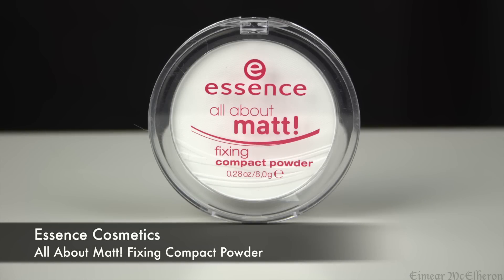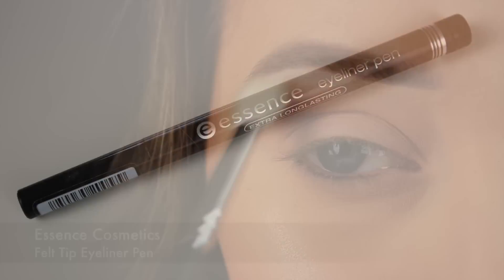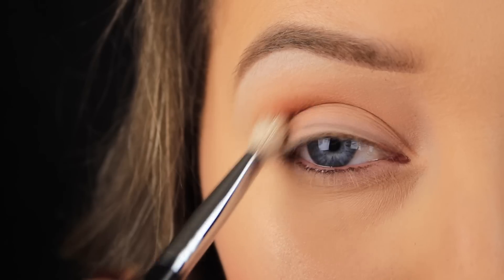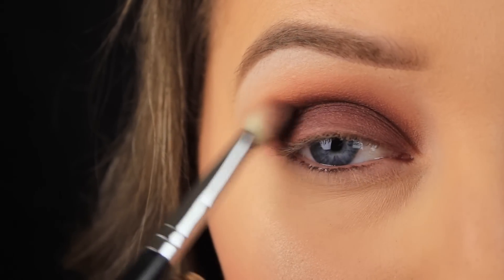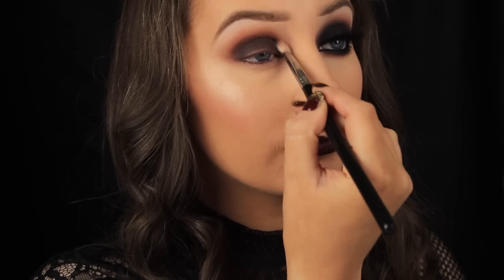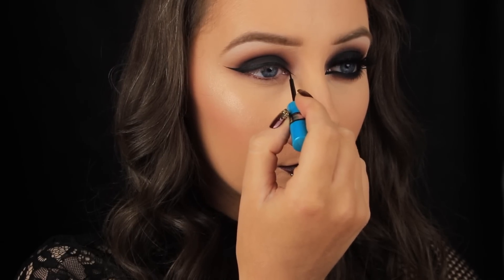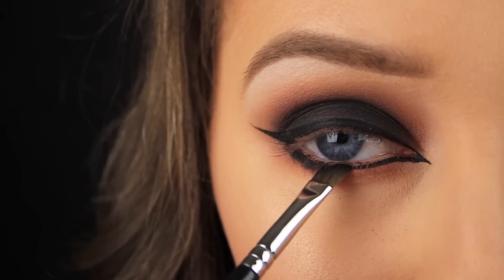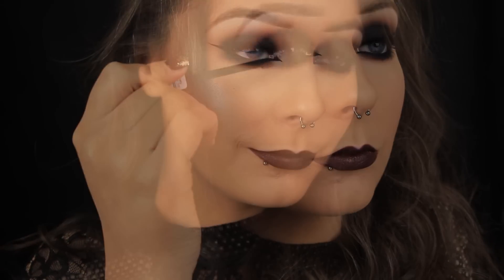Black Cat Eye Smokey Eye | Drugstore Products | Eimear McElheron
Hi Everyone! Hope you all are well :) Today I'm showing you how to create this black cat eye smokey eye using drugstore products. This look has been my go-to look for a night out for pretty much the last 10 years haha. The only thing that has varied has been the heaviness and some of the products. I love pairing a dark eye and dark lip together! Hope you enjoy the tutorial and find it helpful :)
I'll chat to you all soon!
Eimear x

Products Used:
Brows
Wet n Wild Ultimate Brow Kit 'Ash Brown'
Catrice Cosmetics Liquid Camouflage Concealer ‘010 Porcelain’

Eyes 👀
Essence Cosmetics All About Matt! Compact Fixing Powder
Essence Cosmetics Felt Tip Eyeliner Pen
Sleek Makeup iDivine Ultra Mattes V2 Eyeshadow Palette
Makeup Geek Cocoa Bear and Americano
Essence Cosmetics Liquid Ink Waterproof Liquid Eyeliner
Note Cosmetics Intense Look Eye Pencil
SoSu Deluxe Lashes 'Holly'
LOV Lash Seduction Instant Volume Mascara

Face
Urban Decay Quick Fix Hydracharge Face Primer
Max Factor Liquid Illusion Foundation '75 Golden'
Sleek Makeup Contour Kit 'Light'
Sleek Makeup Blush Pomegranate
Urban Decay X Kristen Leanne Beauty Beam Highlight Palette

Lips
Mac Film Noir Lipstick

Love,
Eimear x